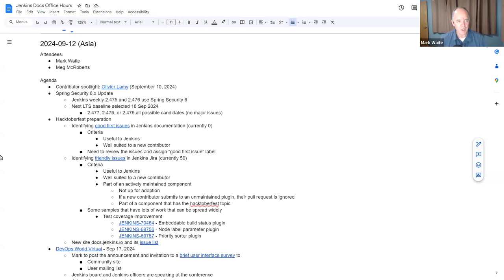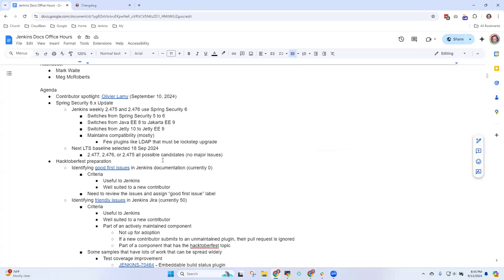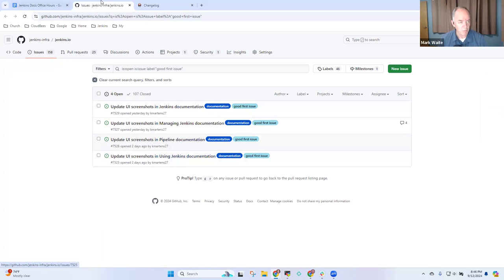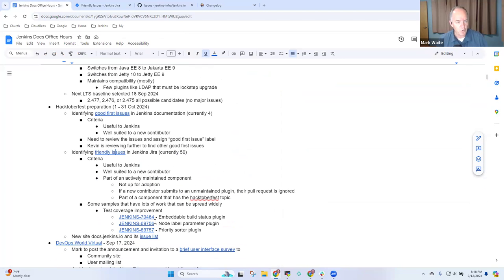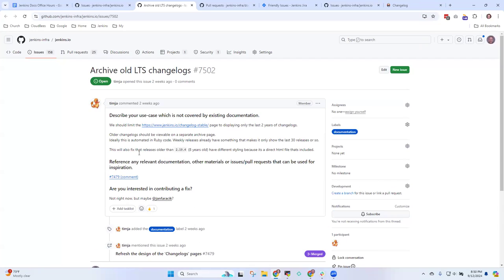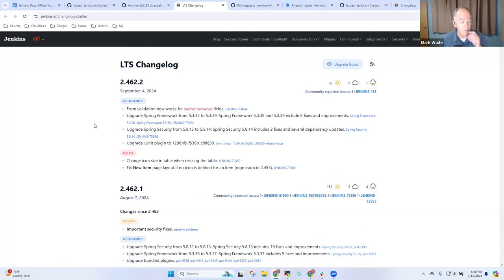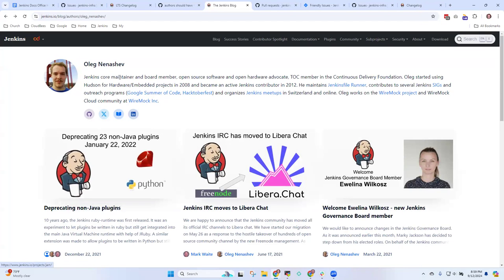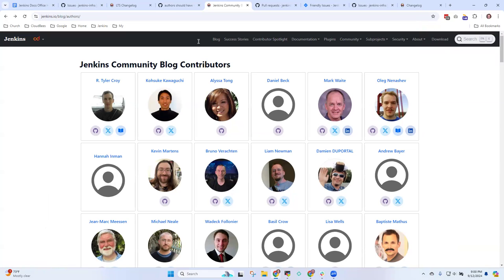2024 09 13 Docs Office Hours